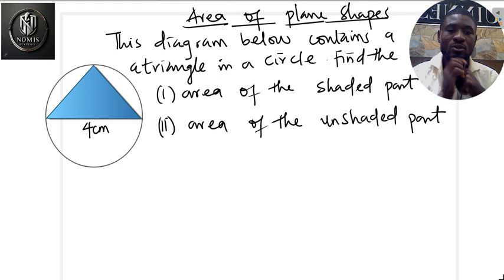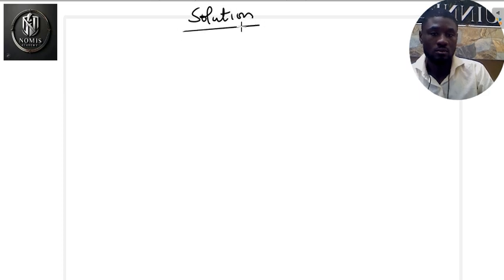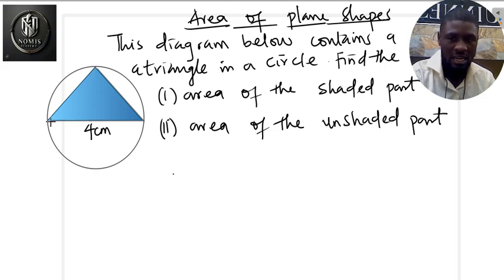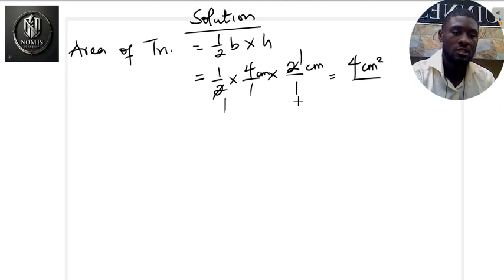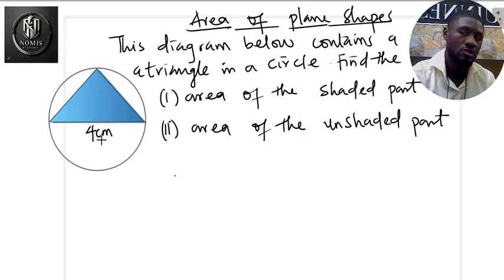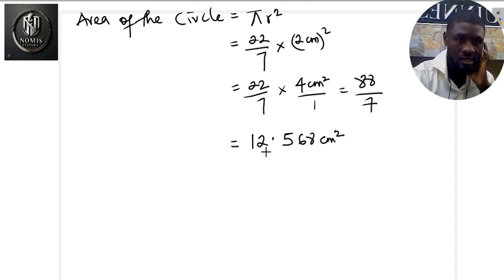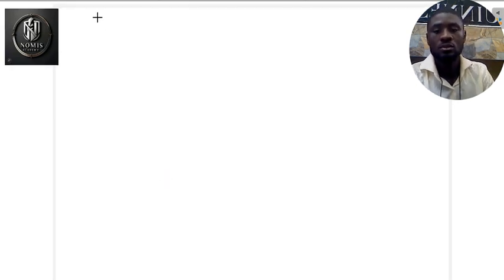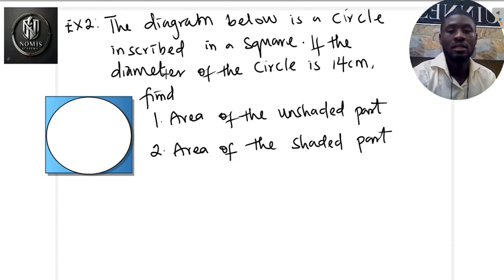AREA OF PLANE SHAPES (Shaded and Unshaded Regions)